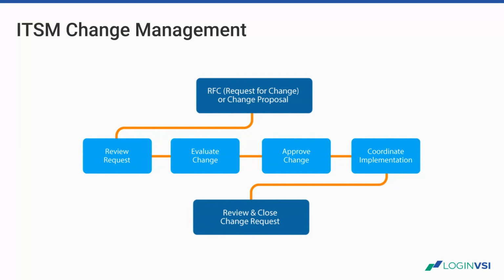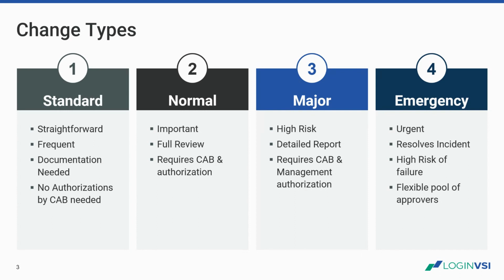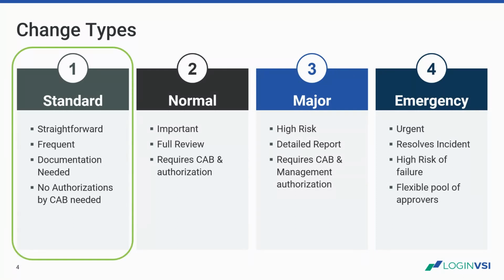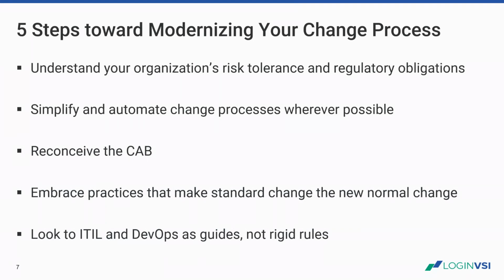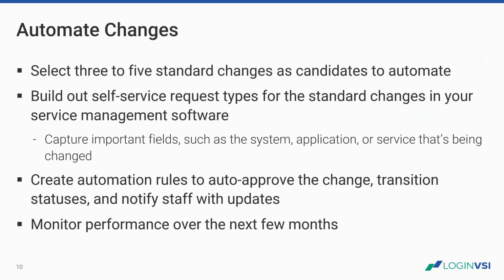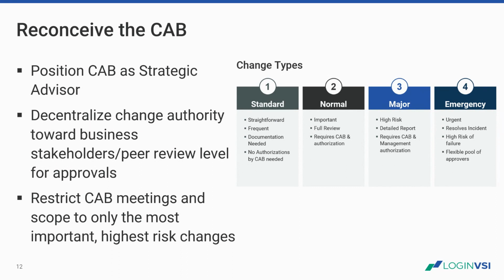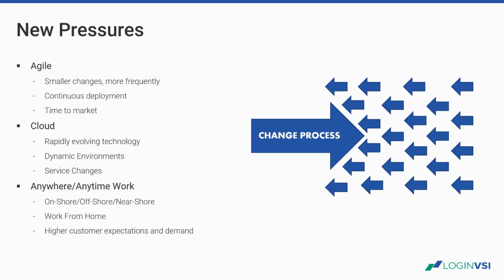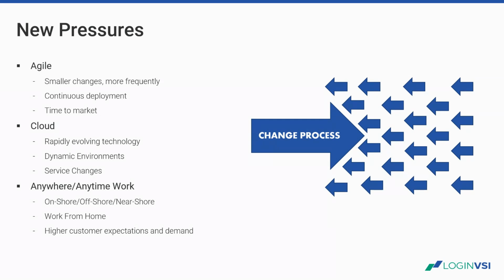Vision - Modernizing Your Change Processes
Suppose you are overwhelmed with a mountain of changes in the form of OS updates, patches, and application upgrades and playing “person in the middle” between application owners and security teams. In that case, it might be time to modernize your approach. There is a way to streamline change sets in faster batches, gain insights without waiting for end user champions, and speed up your change windows to days, not weeks. Join this session to see how Login Enterprise can create a frictionless path to production so that every change results in a good night’s sleep.